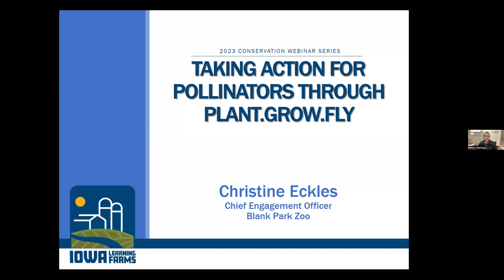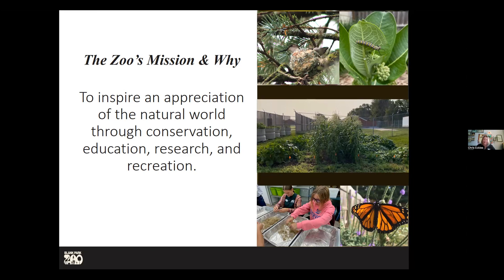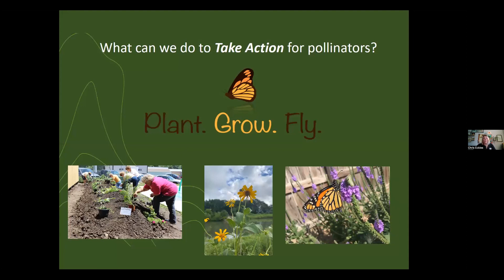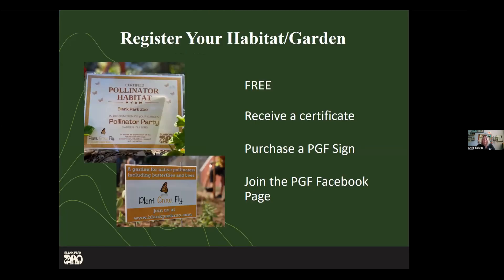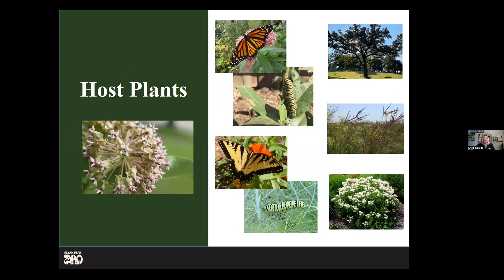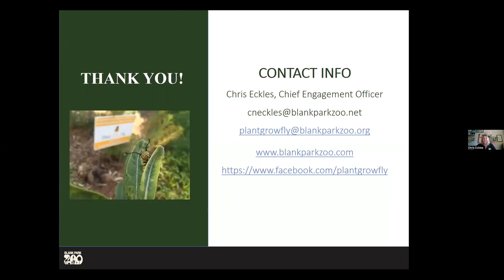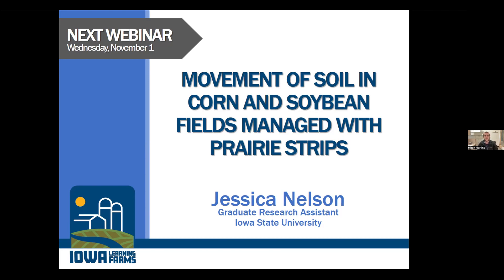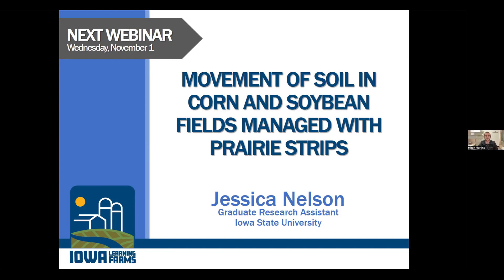Iowa Learning Farms - October 25, 2023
Taking Action for Pollinators Through Plant.Grow.Fly
-Christine Eckles